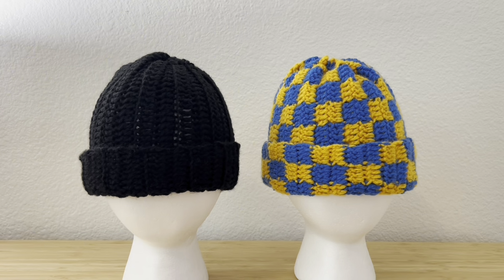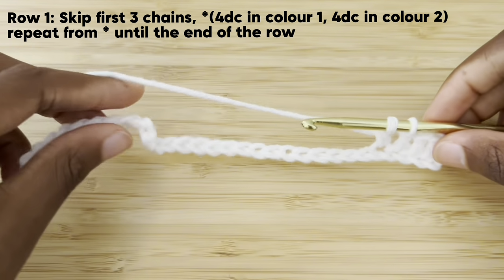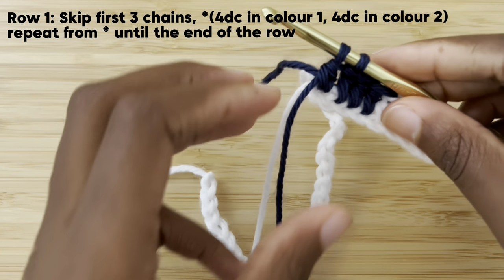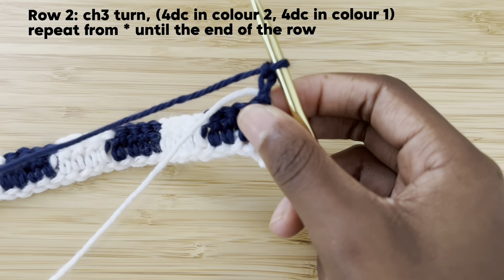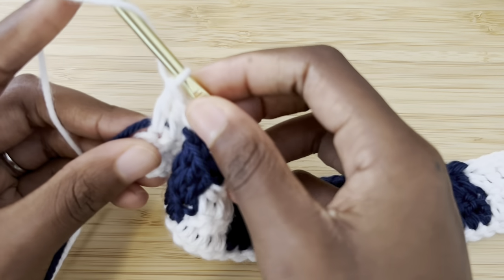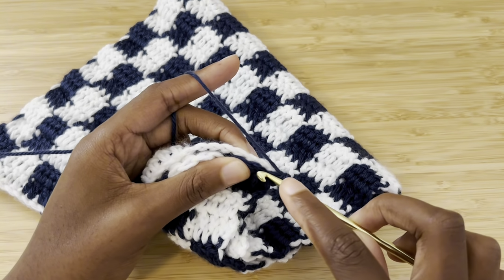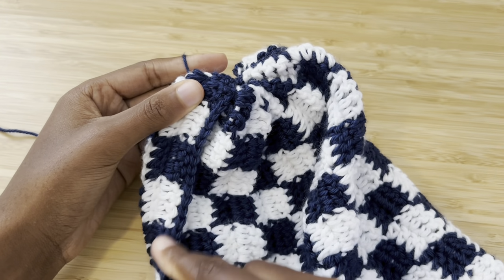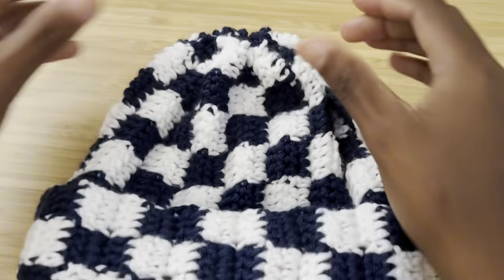How To Crochet A Checkered Beanie | Step by Step Tutorial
Today we make an outfit amplifier; A BEANIE!

I like paintbox yarn for this project also find an array of colours here: ​​

I also like lion brand pound of love find them

TIMESTAMPS:

0:00 INTRO
0:16 MATERIALS
0:43 FOUNDATION CHAIN
1:36: ROW 1
3:00 HOW TO CHANGE COLOUR
4:15 ROW 1 CONTINUED
9:05 ROW 2
12:20: ROW 3
13:50 ROW 4 AND BEYOND
14:33 FINAL STEPS